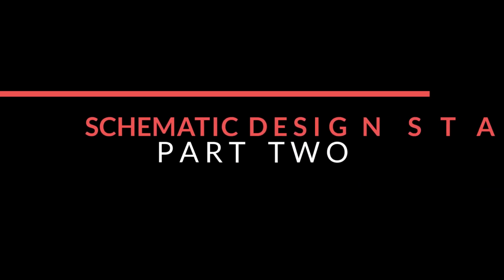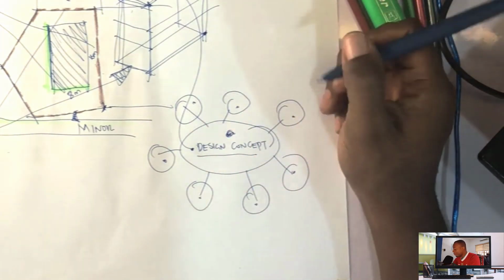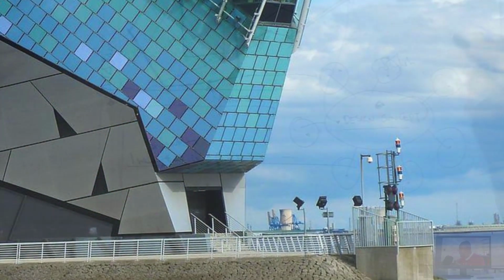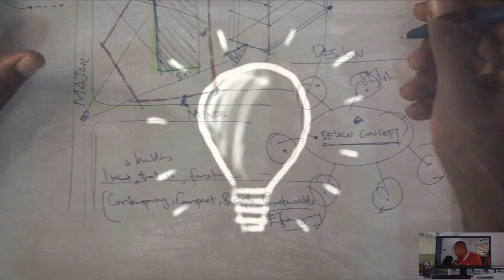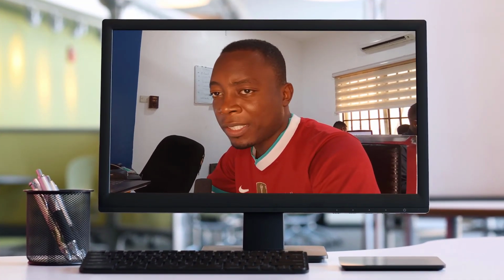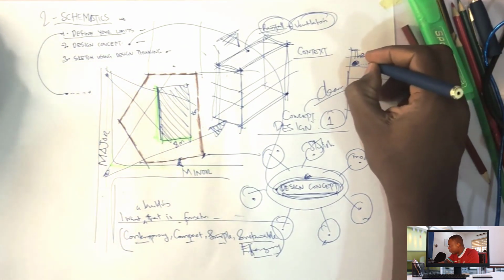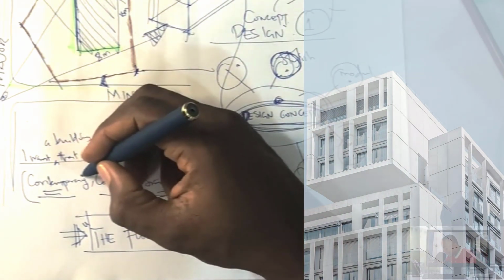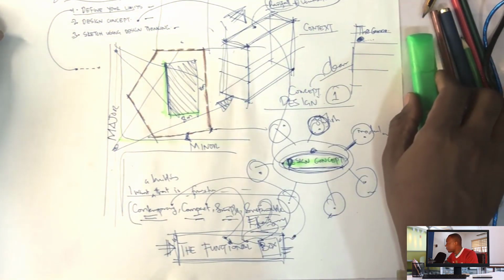DESIGN CONCEPT | SCHEMATIC DESIGN PHASE II | REVIT BEGINNER TUTORIAL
In this series, we cover Architectural Schematic Design process in three parts.
Part 2: Concept Development
0:00 Intro
0:18 Definition of a Design Concept
0:47 Steps in developing a design concept
2:40 unifying your design solutions
4:18 explaining your design concept
4:58 next steps